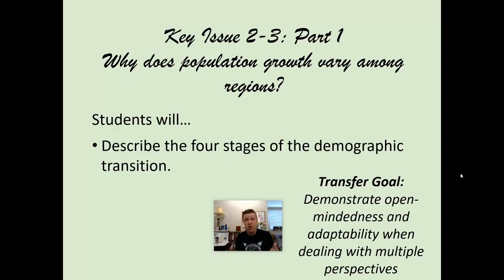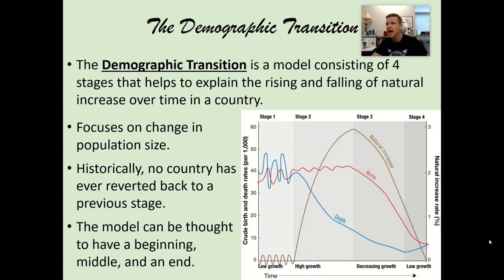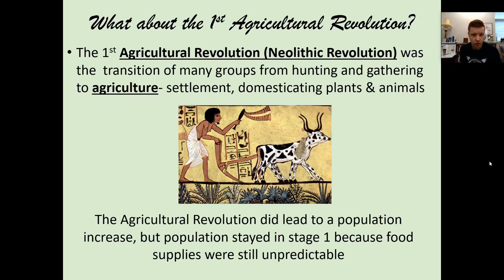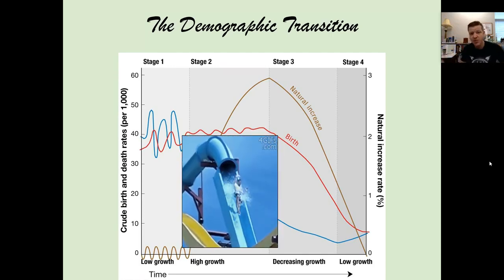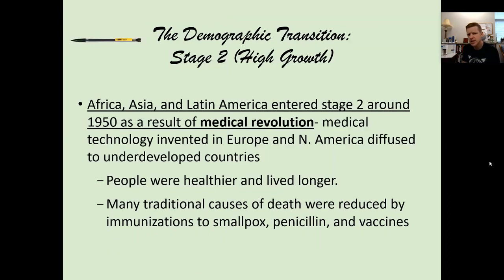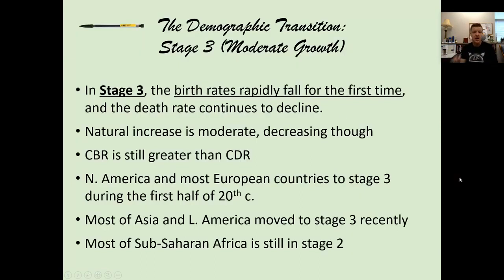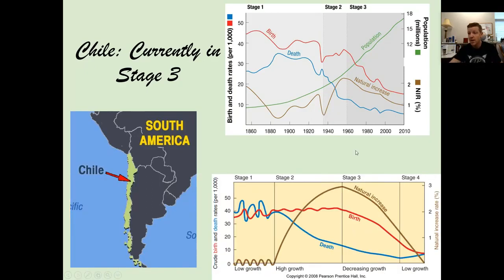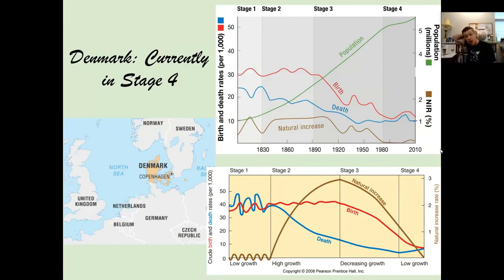APHUG: Key Issue 2-3, Part 1- Why does population growth vary among regions?